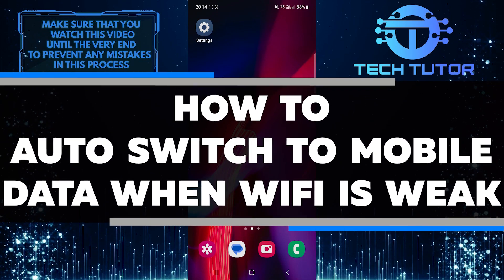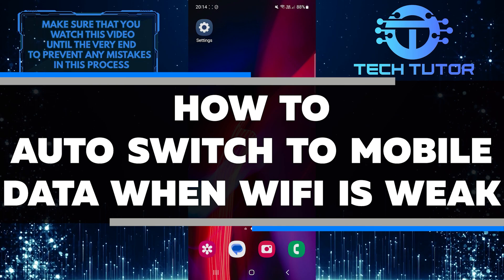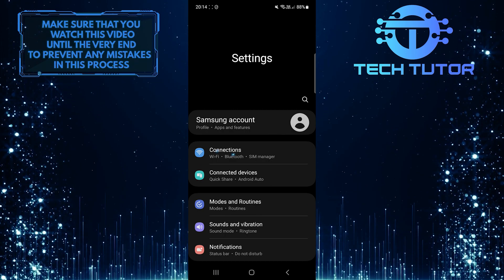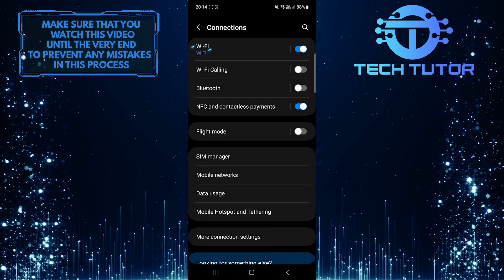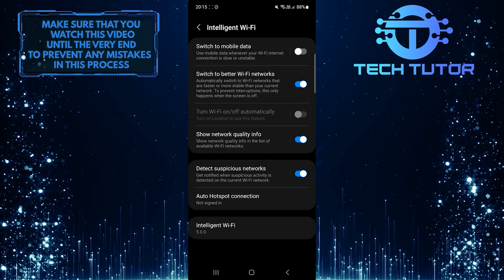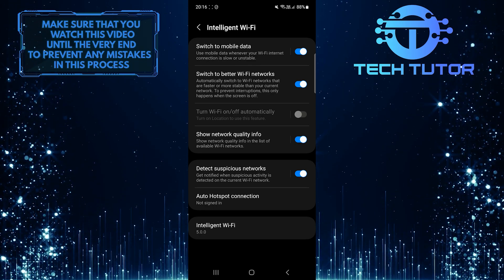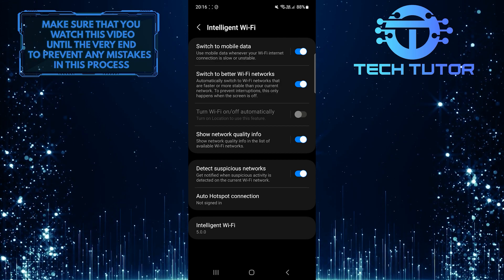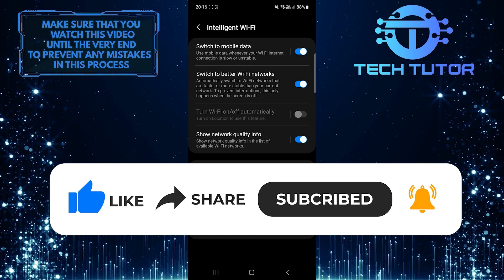How To Auto Switch To Mobile Data When WIFI Is Weak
In this short tutorial, we will show you how to automatically switch to mobile data when your WiFi signal becomes weak. This feature comes in handy when you experience slow internet speeds or frequent disconnections on your WiFi network, allowing you to seamlessly continue browsing or streaming without any interruptions.